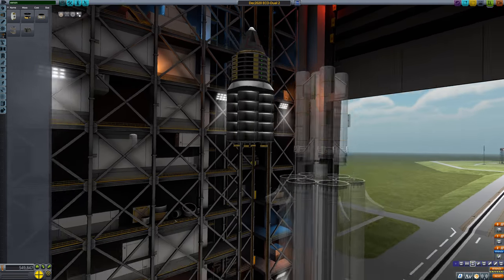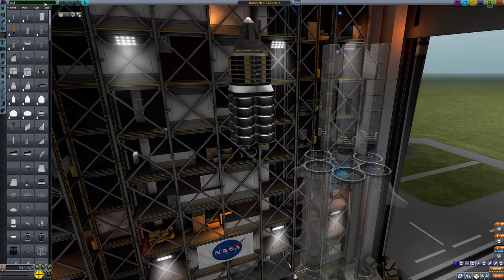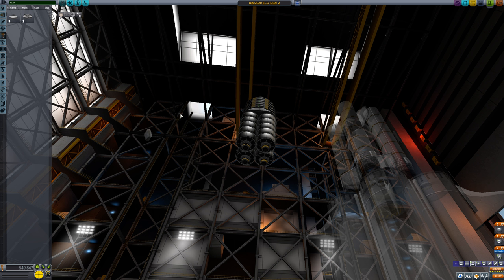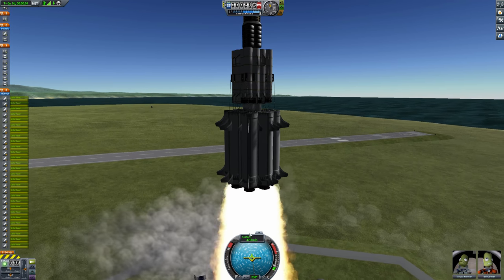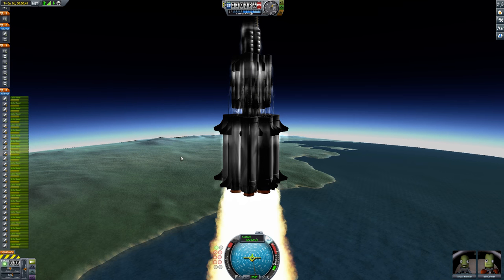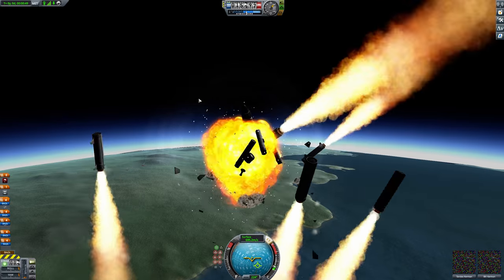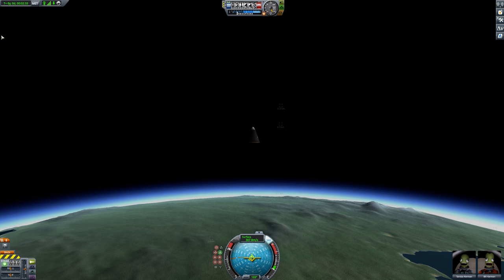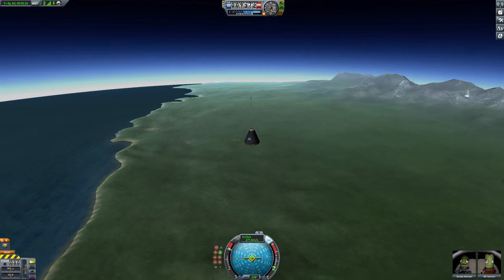28 SRBs in the First Stage! - Kerbal Space Program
Apparently mounting groups to the quad adapters can be a lot of fun.